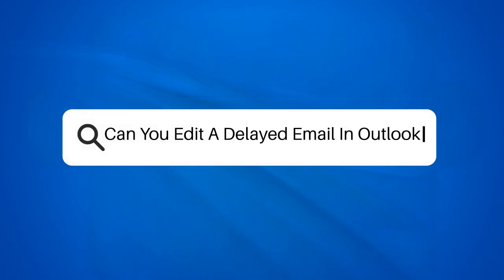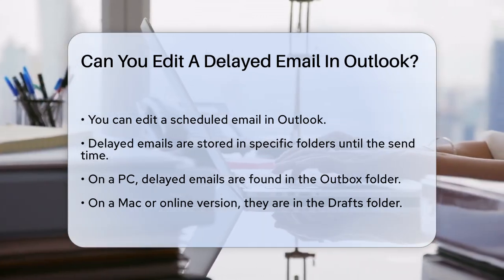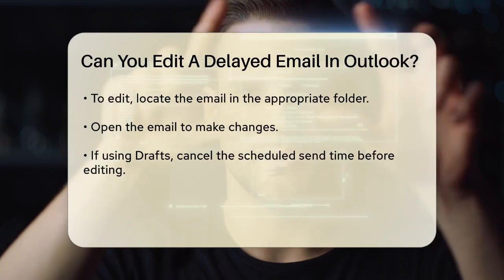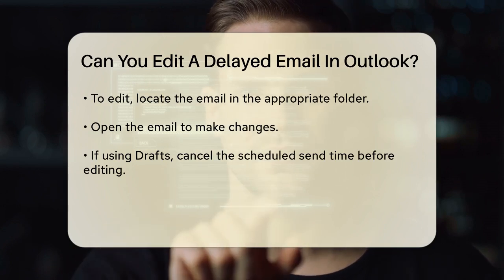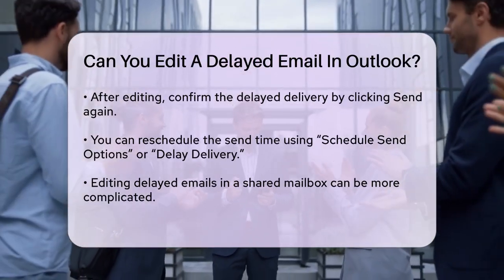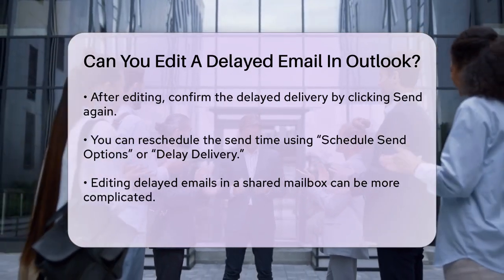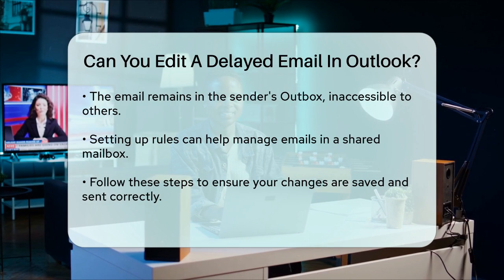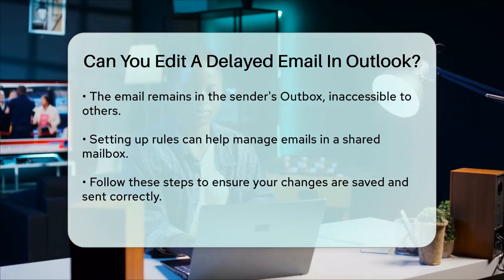Can You Edit A Delayed Email In Outlook? - TheEmailToolbox.com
Can You Edit A Delayed Email In Outlook? Are you looking to make changes to an email that you’ve scheduled to be sent later in Outlook? In this video, we’ll guide you through the process of editing delayed emails in Outlook, ensuring you have all the information you need to manage your messages effectively. We’ll cover how to find your scheduled emails in the Outbox and Drafts folders, depending on whether you’re using a PC, Mac, or the online version of Outlook.

You’ll learn the steps required to open your email, make necessary edits, and reschedule the send time if needed. We’ll also touch on the complexities involved when dealing with shared mailboxes and how you can set up rules to manage them. Whether you’re a seasoned Outlook user or just starting, this video is packed with practical tips to help you navigate email management seamlessly.